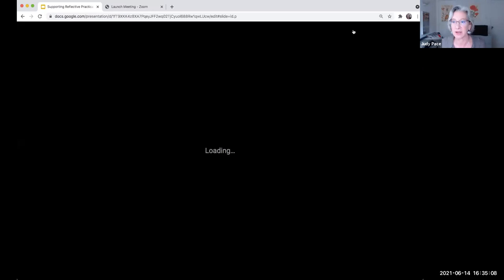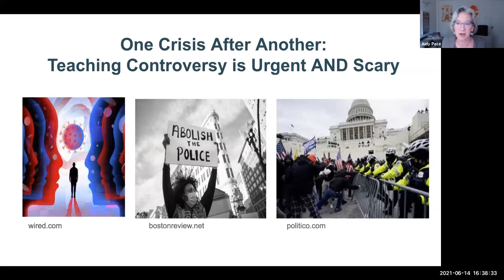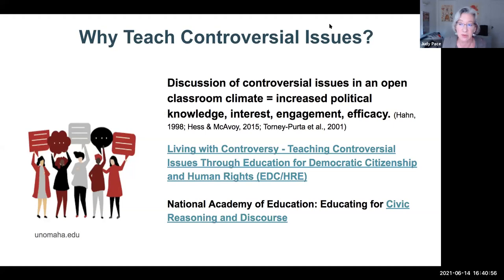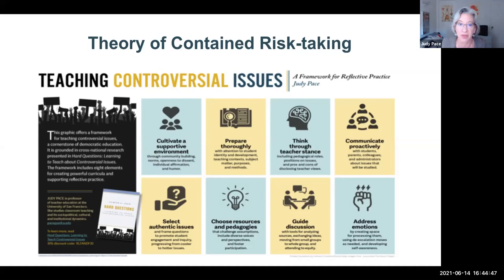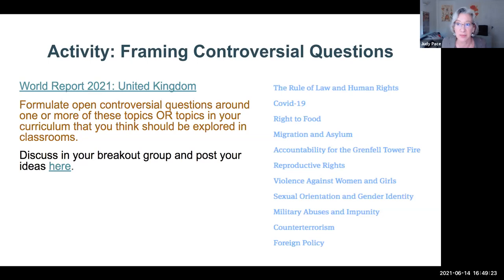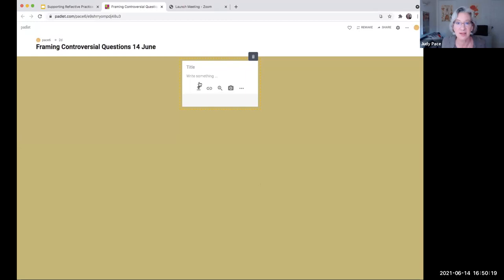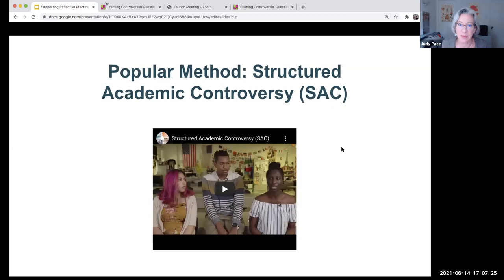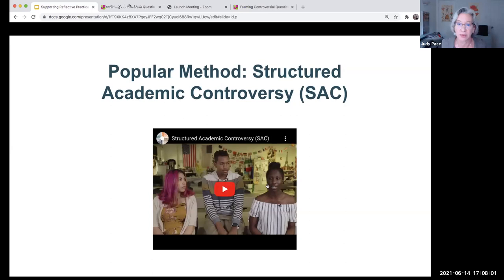FULL FULL Teaching Controversial Issues Judy Pace University of San Francisco